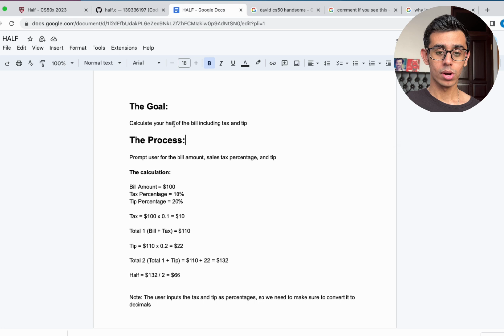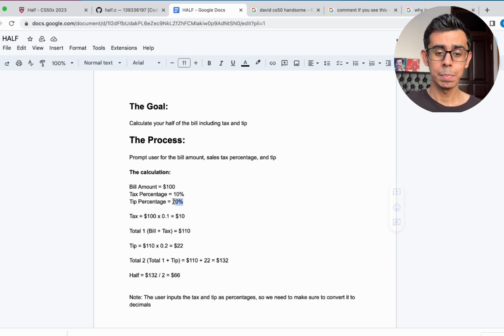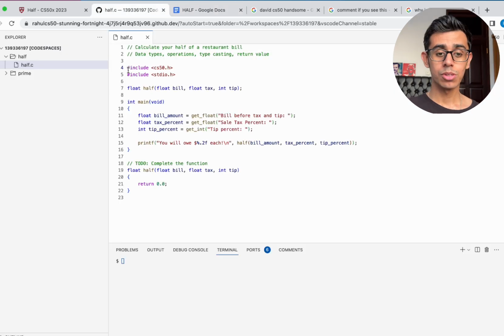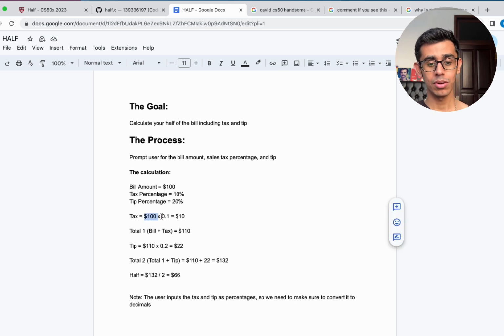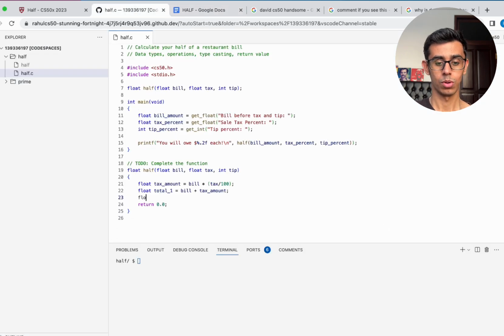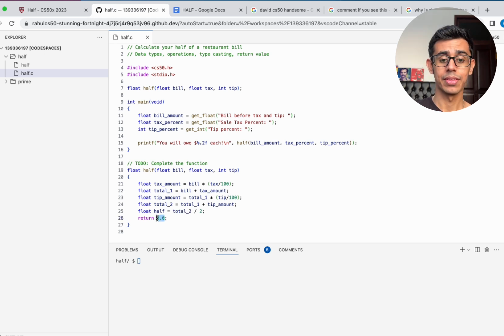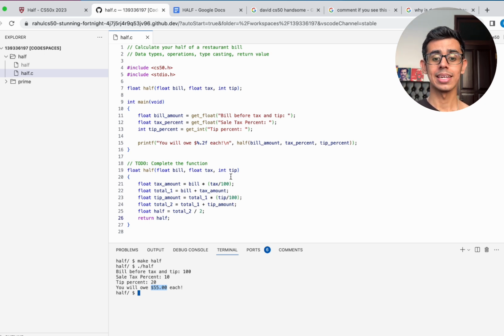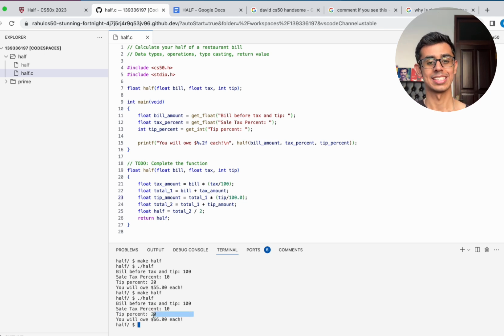CS50 Practice Problem 1 - Half Solution (Step by Step Guide for Beginners)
CS50 Practice Problem 1 (PSet1) Half Walkthrough / Solution (Step by Step for Beginners) - Problem Set 1 proves to be relatively simple, even for those who have not programmed before. This is a step by step walkthrough that helps students understand the logic behind Problem Set 1. It does not involve any complicated concepts, and simply applies everything in CS50 Lecture 1. This is CS50 Made Easy.